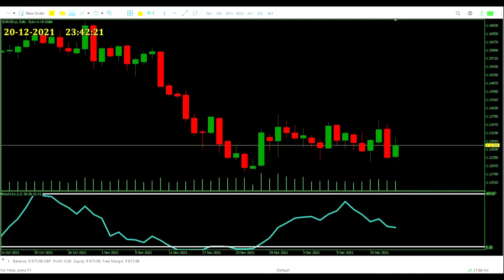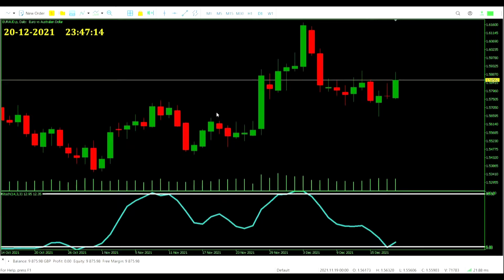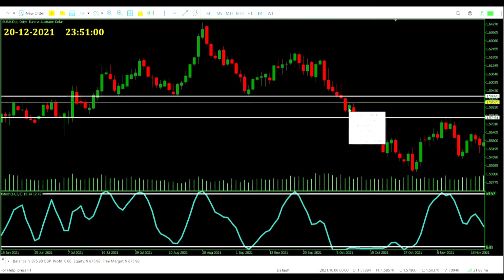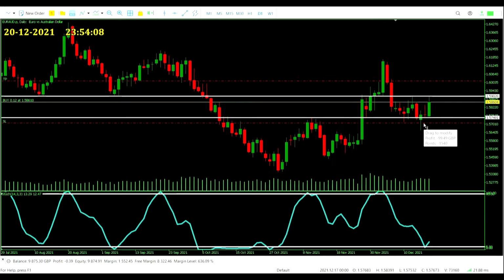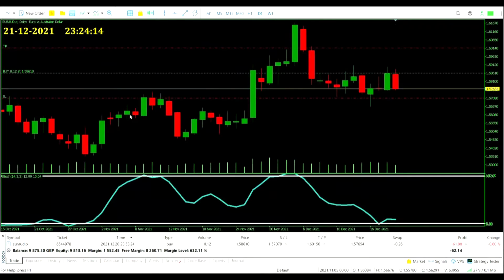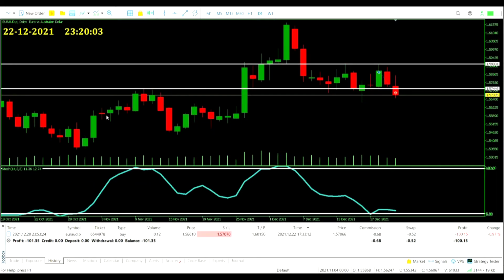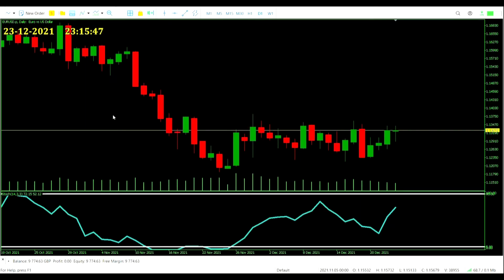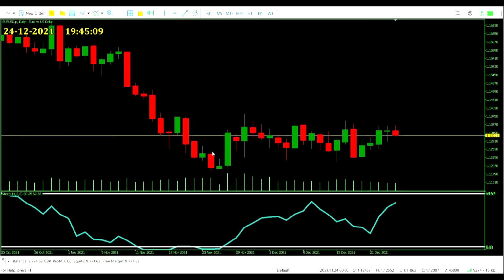Stochastic Support and Resistance D1 Strategy - Part 2 | Trading Highlights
STRATEGY
We’re going for a mix combo of technical and price structure in this one. Let’s start with our technical indicator, which is going to be the stochastic oscillator. We’re only going to be using the %K line (14 period input, 3 slowing input) so we’ve removed the %D line. We’ll be using the indicator in its traditional way looking for reversals due to burnt out momentum. Our levels will be quite stringent though as we set them to show a reading of 95 or above as overbought, and for or below for oversold. When the stochastic value is coming OUT of those levels, that’s a signal to enter a trade. So when price moves below 95 we will get the nod a sell trade, and coming above 5 will be for a buy trade.

It’s only a signal to us though so we’ll need to refer to our price structure before we go jumping into trades just based off of the stochastic. Our price structure will be support and resistance levels, nothing fancy about it. Once we get the stochastic signal we’ll measure out a ‘channel’ of price with two lines. One running at the high of price of the candle which gave the stochastic signal, and one from the low of that candle. With our channel we can then look on the daily timeframe at the past year of data, and we’ll pick out any closes of price inside the channel during that time. If there is a close in the channel where price then reverses (i.e. – to the same direction as our stochastic signal) with a close outside of the channel, we’ll treat that as confirmation of the move and we’ll enter either our buy or sell trade, respectively.

To keep our money managed, make sure that risk is low, we’ll measure out the distance of the channel (high to low of signal candle) and call that our risk ‘x’. That distance will cover a risk amount of 1% capital. All of our trades will have a stop loss at 1 times risk x. That means no trade should ever lose us more than 1% of our money. For the take profit we’ll have two different rules. For a signal where price has only bounced out of the channel to our favour once, then we’ll set the take profit at just 1 x reward, for a 1:1 ratio. If price has bounced out of the channel anymore than once, it will be a 2 x reward level for a 2:1 ratio. Finally, if we’re in a buy trade we’ll manually close the trade down if the stochastic shows an overbought reading, and same for a sell trade but instead if the stochastic shows as oversold. Lezz trade.